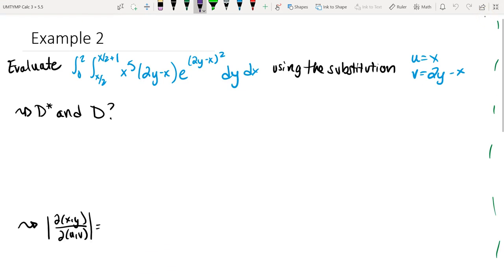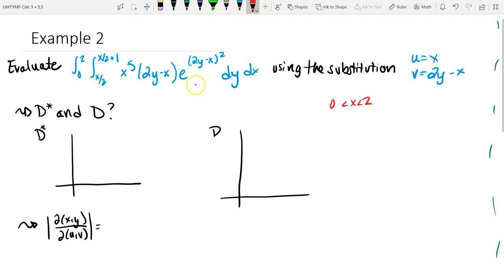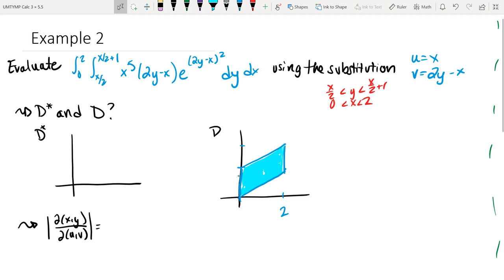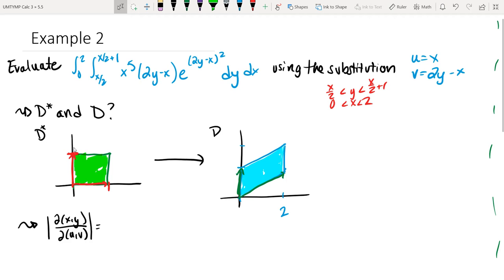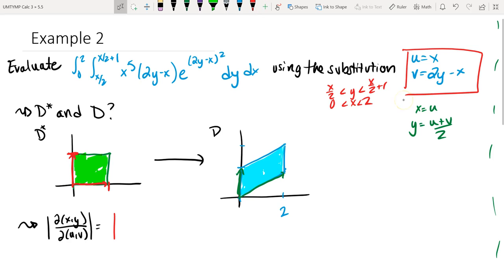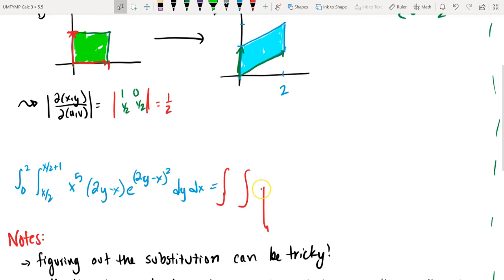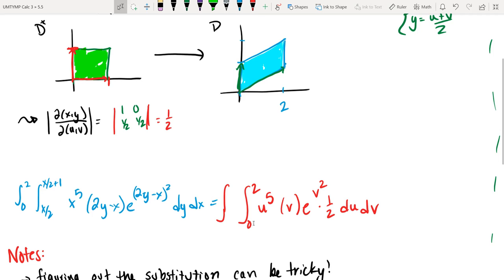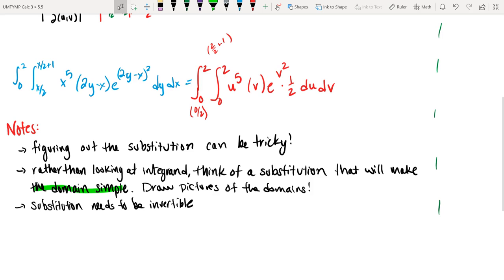5.5-4 Example 2